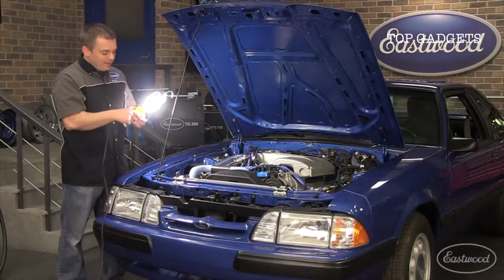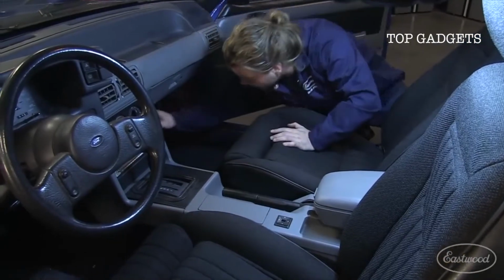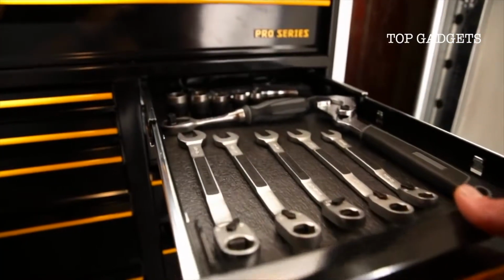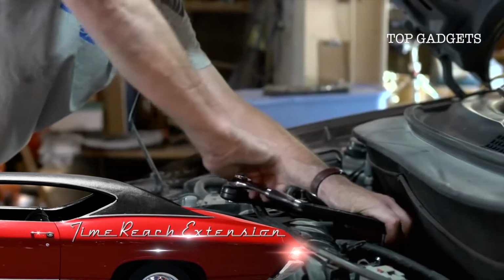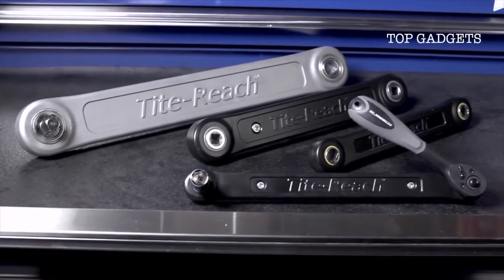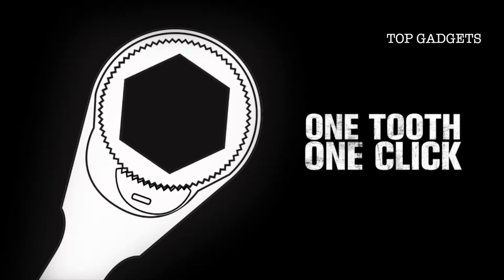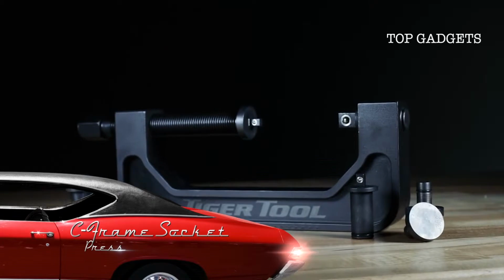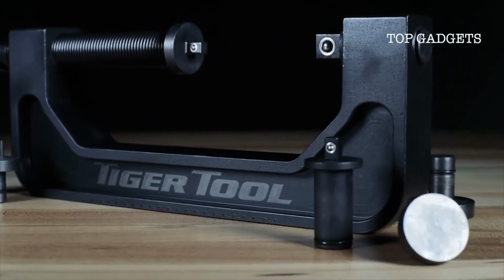5 Amazing Car repair Tools You Should Have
05.Craftsman Mach Series T Handle Kits
04.Tool Storage With Smart Lock
03.UnderHood LED  Light
02.Tite Reach Extension Wrenches
01.The Grypmat
✔ Enjoying my content? well then don't forget to:

     friends.

     uploads!